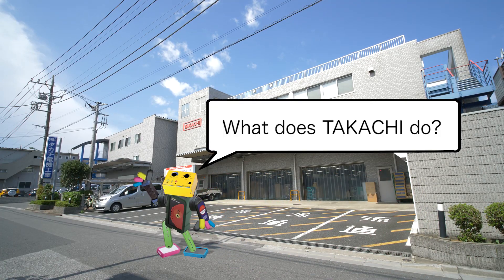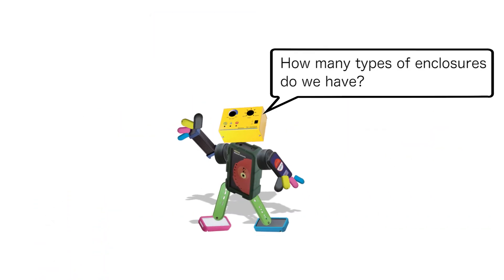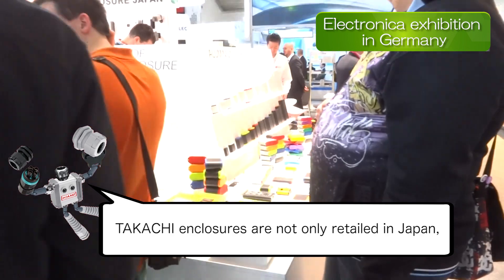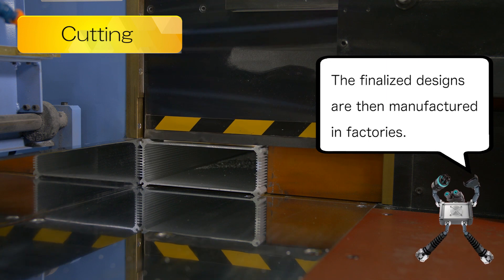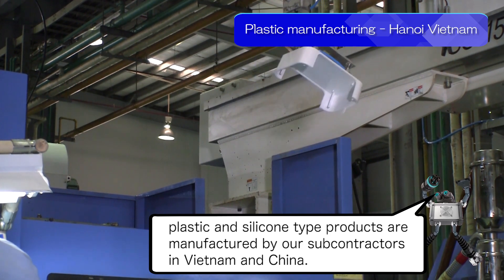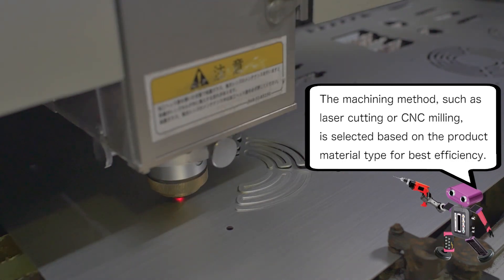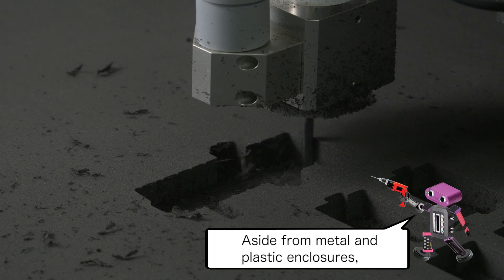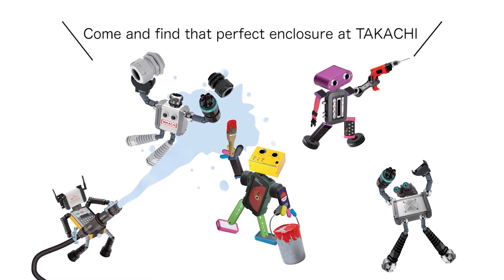COMPANY INTRODUCTION - TAKACHI ELECTRONICS ENCLOSURE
The company introduction video for TAKACHI ELECTRONICS ENCLOSURE CO., LTD.
TAKACHI is one of the leading enclosure manufacturers in Japan.
Introduces the facilities, production process and what we are doing in an easy to understand video.

TAKACHI ELECTRONICS ENCLOSURE CO., LTD.

TAKACHI provide a wide range of electronics and industrial enclosures:
Aluminium enclosure
Plastic enclosure
Handheld enclosure
Diecast aluminium box
Stainless steel box
19"rack mount enclosure
IP67･IP65 waterproof plastic enclosure